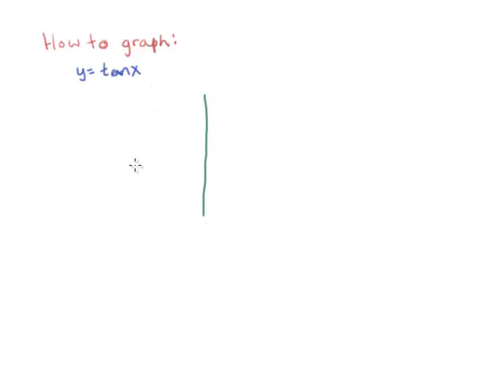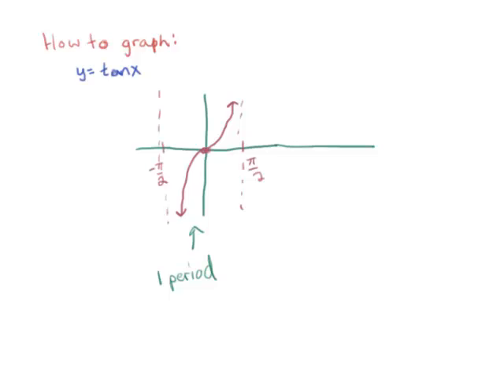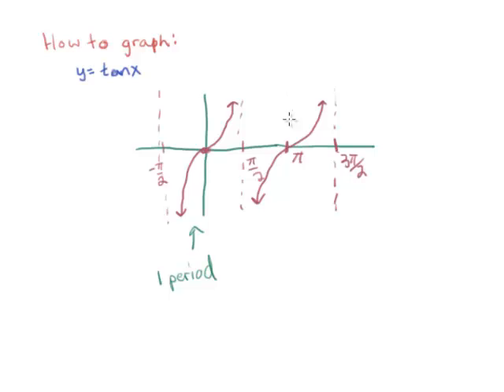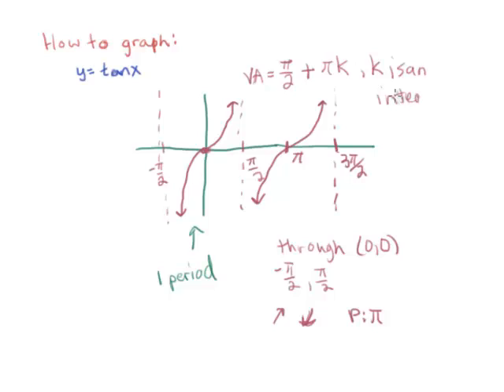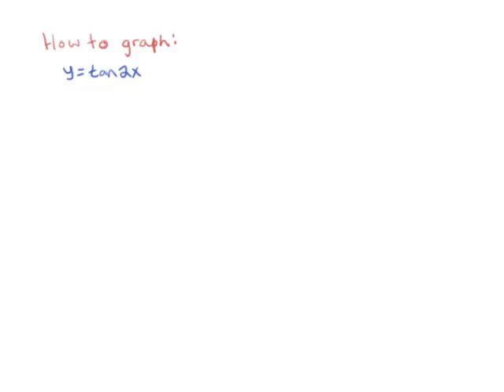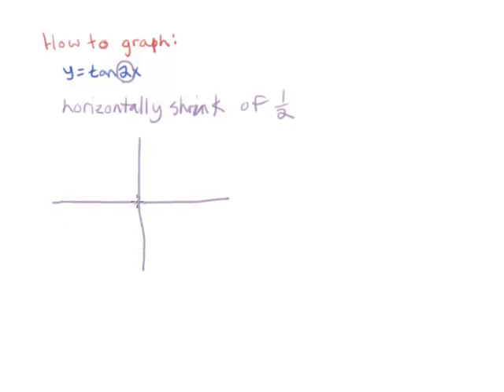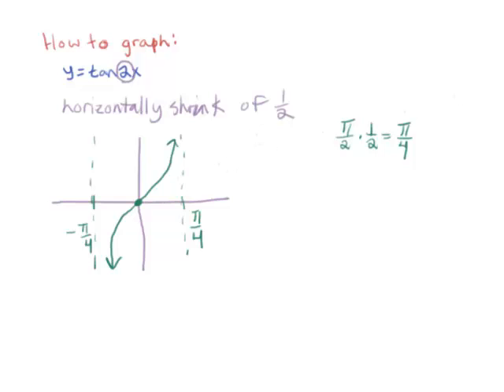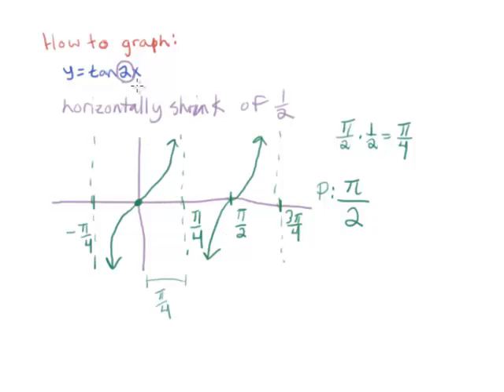How to Graph Tangent